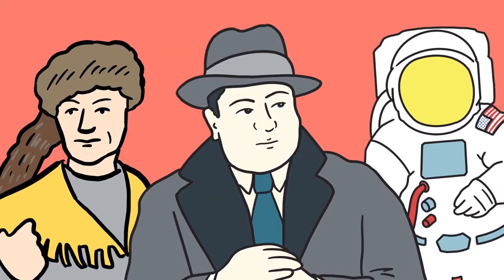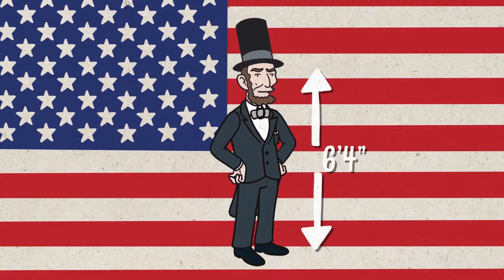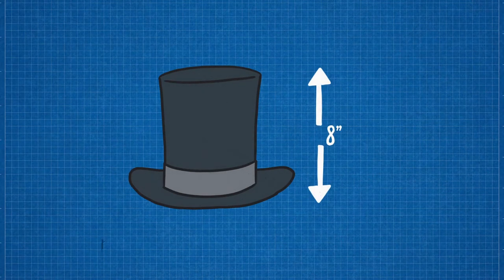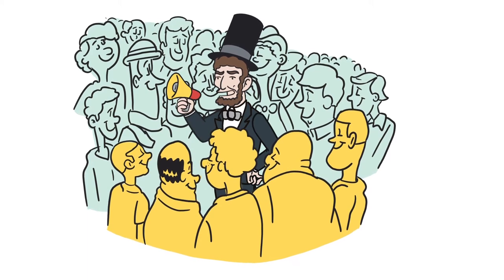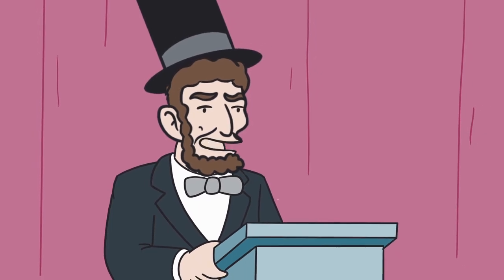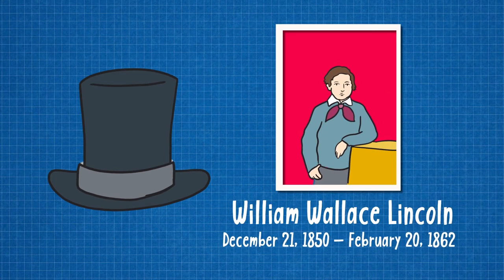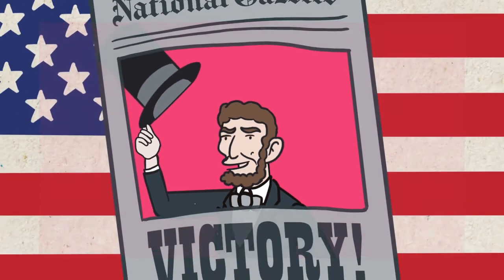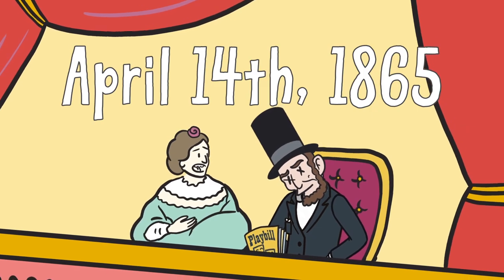Abraham Lincoln's Top Hat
Hats off to Abraham Lincoln - our tallest POTUS in US history! His top hat alone, added eight inches onto his frame but this is the story of how without his iconic Top Hat, he may never have been our 16th President!